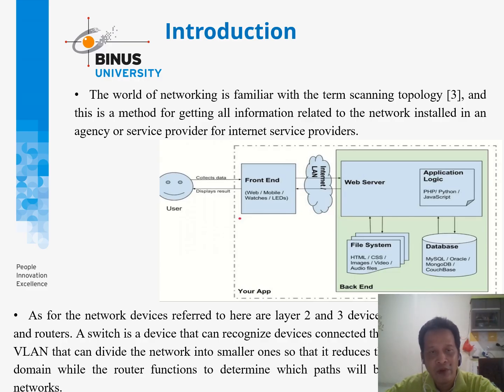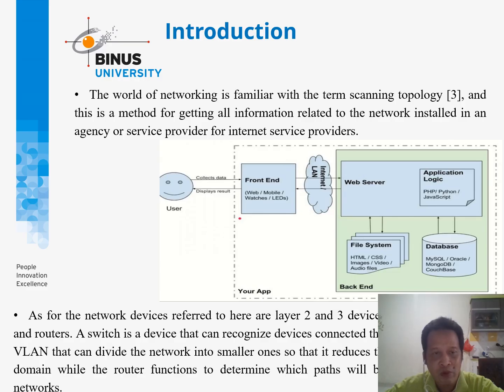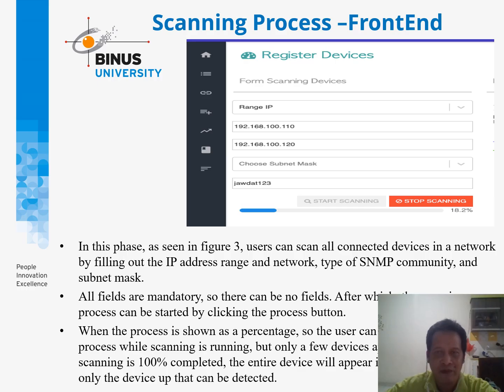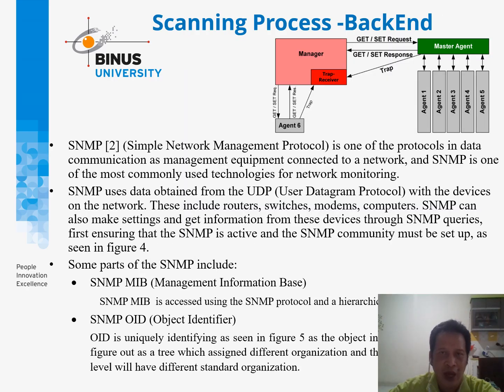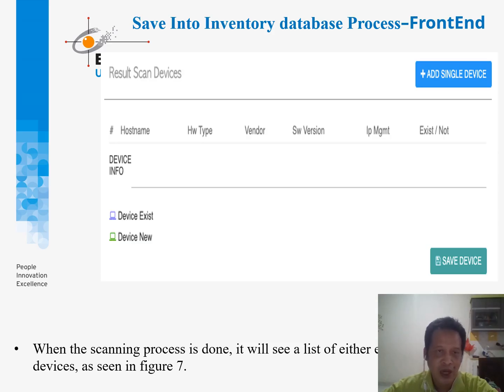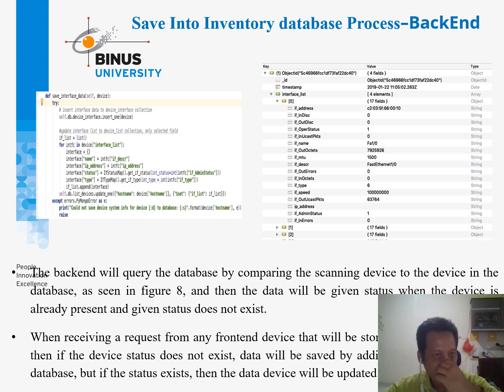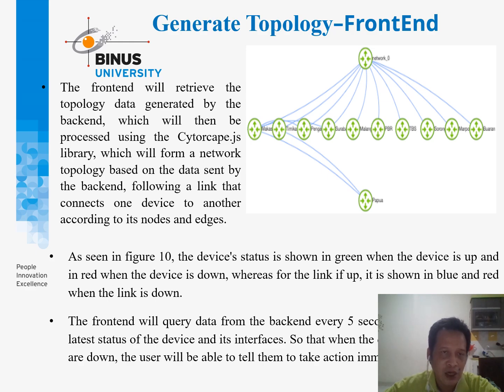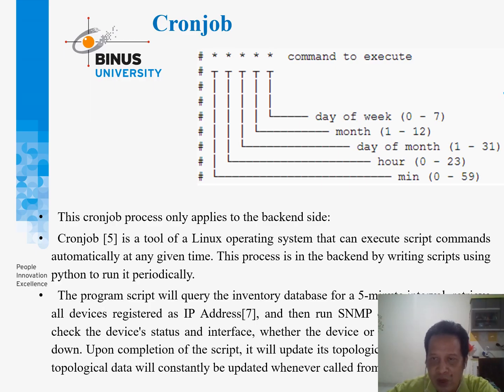NETWORK SCANNING TOPOLOGY BASED ON INVENTORY USING QUERY SNMP